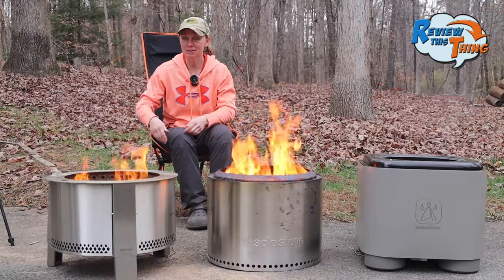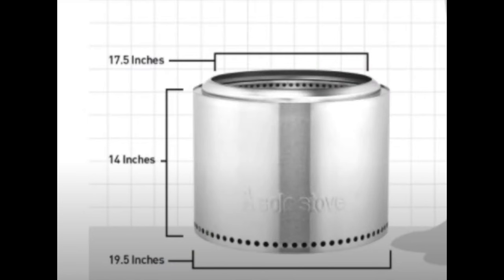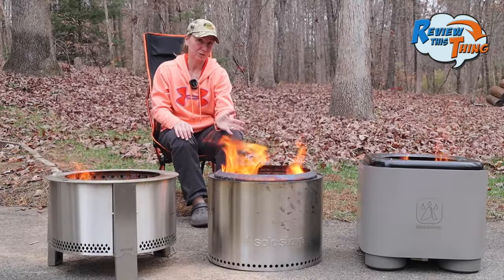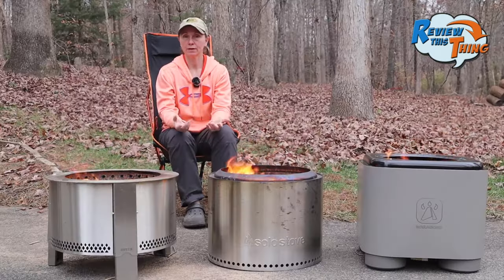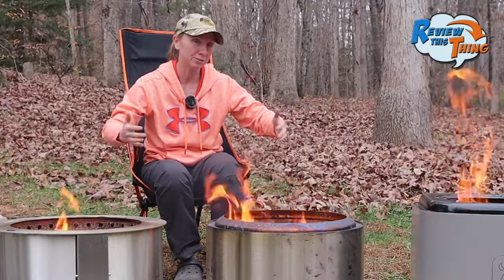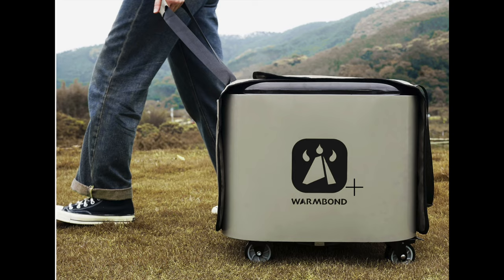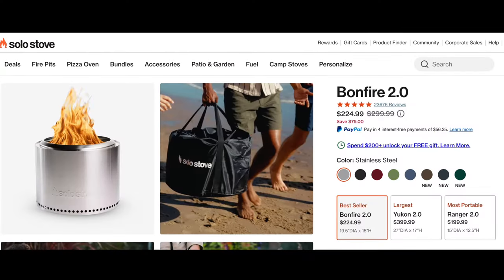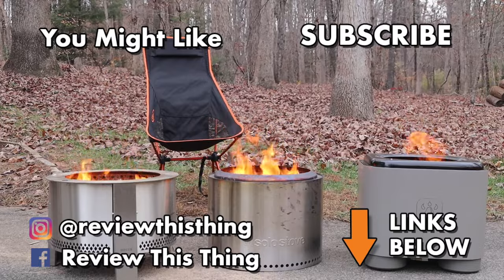Smokeless Fire Pit Comparison - Which Fire Pit Is Best?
Welcome to our ultimate showdown of smokeless fire pits! In this video, we dive into the world of outdoor warmth and ambiance to compare three top contenders: the Breeo Y Series Fire Pit, the WarmBond Bond Stove, and the Solo Stove Bonfire. If you're in the market for a smokeless fire pit and want to make an informed decision, this is the video for you.

🌟 Featured Fire Pits:

Breeo Y Series Fire Pit: Explore the innovative features of the Breeo Y Series, known for its unique smoke-reducing technology and robust design.

WarmBond Bond Stove: Uncover the charm and functionality of the WarmBond Bond Stove.

Solo Stove Bonfire: Discover why the Solo Stove Bonfire has gained popularity among outdoor enthusiasts.

🔍 What We'll Cover:

Start: 00:00
📏 Dimensions: 1:04
🤏 Size Options: 1:28
⚒️ Materials: 1:53
⛽ Fuel: 2:02
🦺 Surface Safety: 2:25
🔥 Heat Production: 3:11
🍳 Cooking: 4:05
🧹 Cleaning: 5:02
🧺 Portability: 5:47
🏡 Other Stuff: 6:19
💸 Price: 7:14
🤔 Which One Is Right for You? 8:09

Our goal is to provide you with all the information you need to make an informed decision. Whether you prioritize performance, aesthetics, or portability, we've got you covered. Join us as we compare these smokeless fire pits and help you find the perfect fit for your outdoor oasis.

*All opinions are ours. We are not paid for any of these reviews. We did receive these items free for review, but this never impacts our opinions or freedom to report them. Our goal is to always provide a thorough, unbiased, and honest review with no fluff - just facts and our opinions - so you feel like you can make a well-informed buying decision.